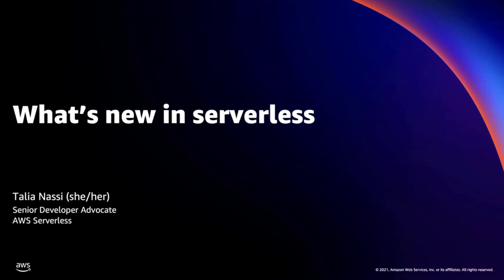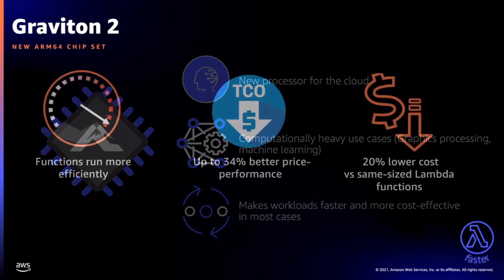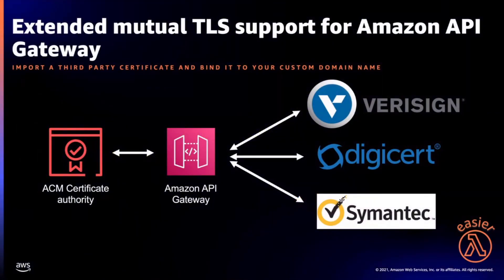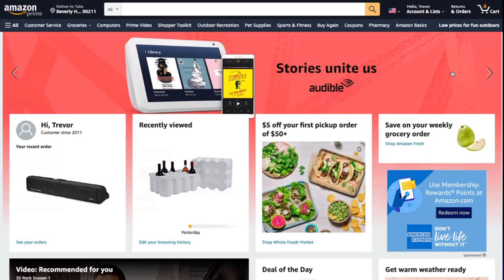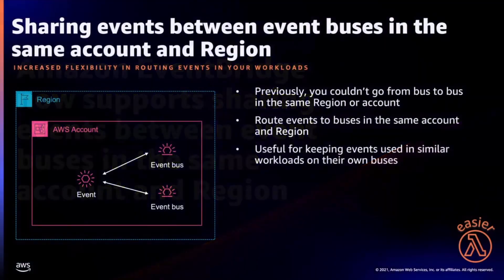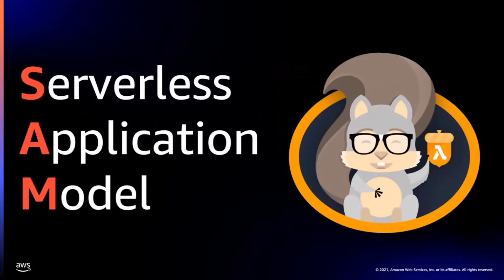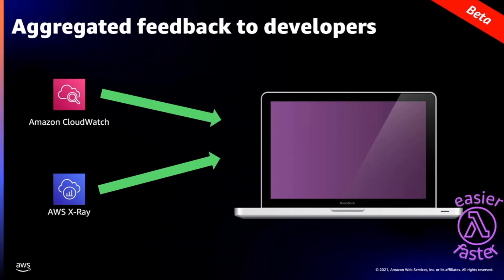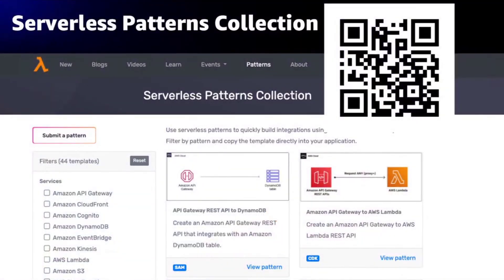What’s New in Serverless - AWS Online Tech Talks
In this session we'll review what's new for serverless at AWS in 2021. What exciting things might have slipped past you for AWS Lambda, Amazon API Gateway, Amazon EventBridge, AWS Step Functions, and AWS SAM? We'll explore the newest patterns and what's been made possible. By the end of this session you'll come away ready to make use of the latest features to build better serverless applications.

Learning Objectives:
*  Learn about the newest serverless features released in 2021
* Understand the latest serverless patterns made possible across AWS Lambda, workflows, events, and messaging
* Build better serverless applications by making use of the latest capabilities